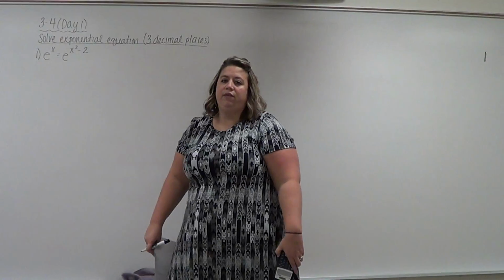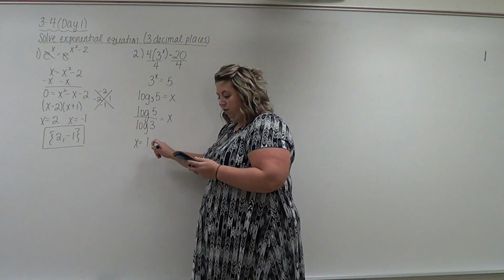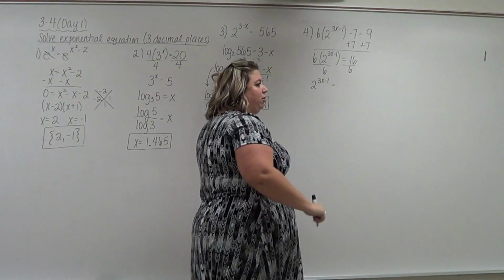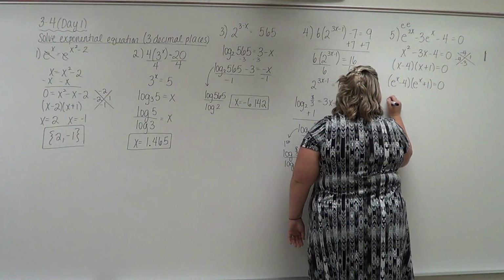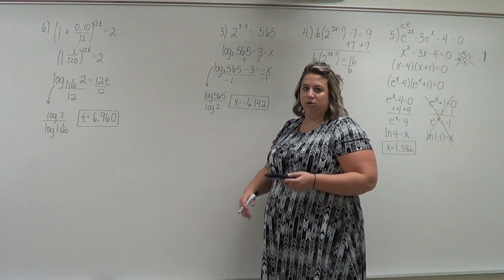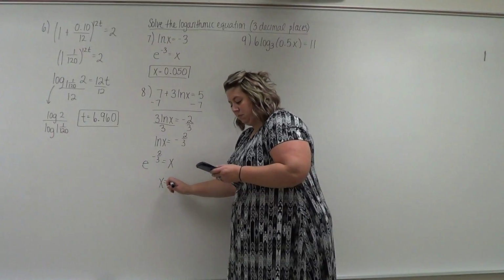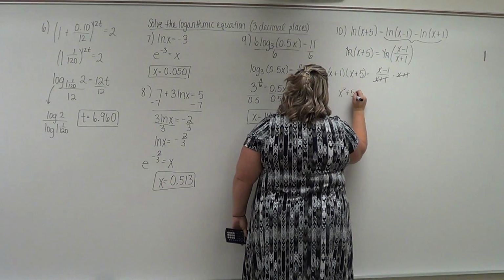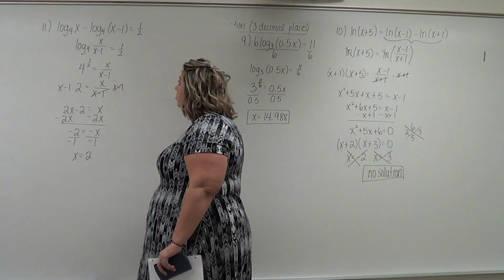3-4 (Day 1) Video